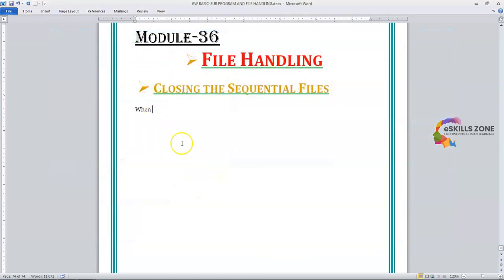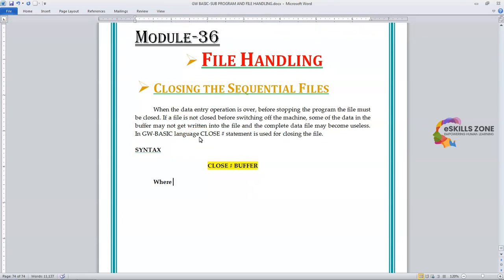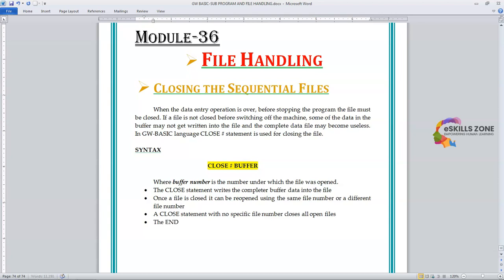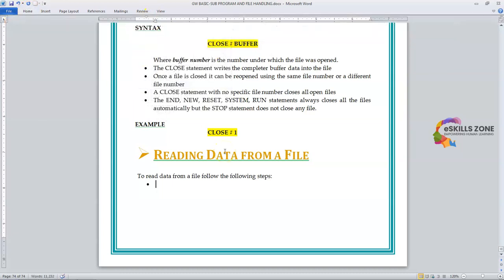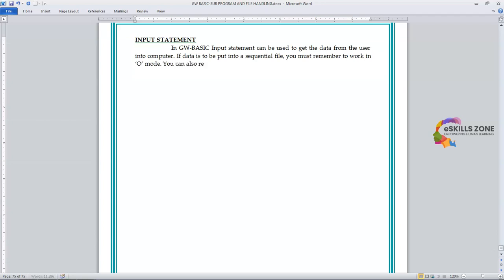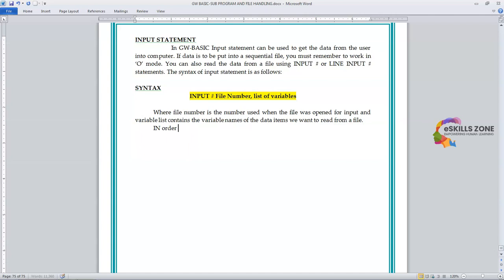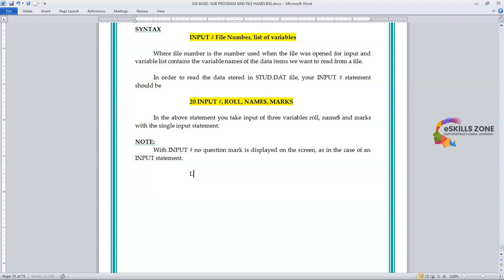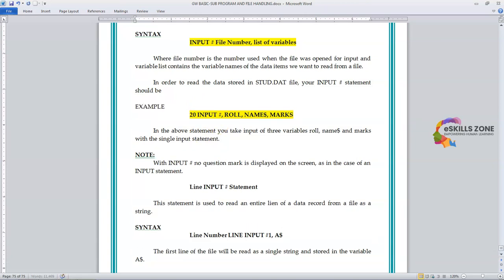GW BASIC Lecture 36 CLOSING THE SEQUENTIAL FILES